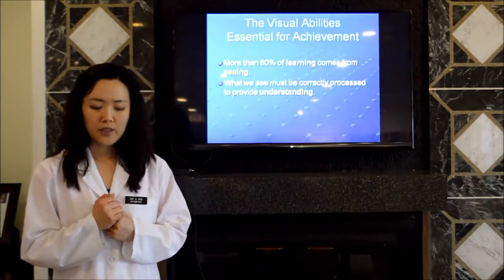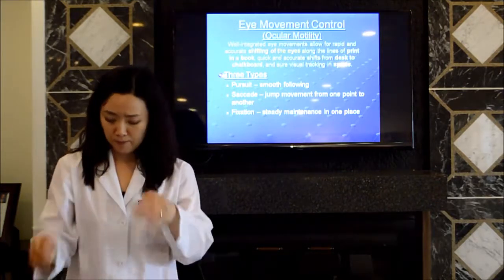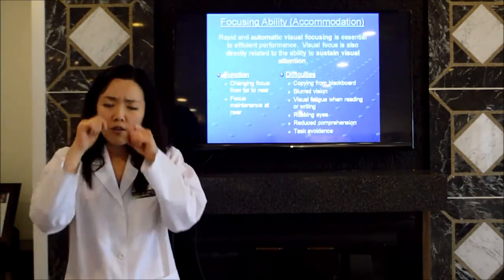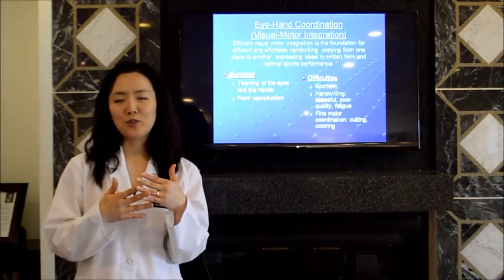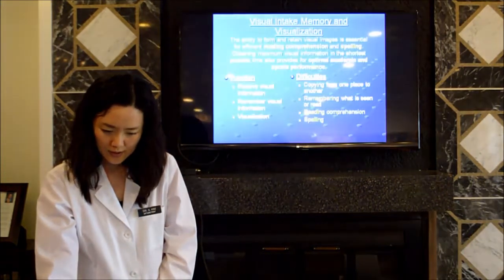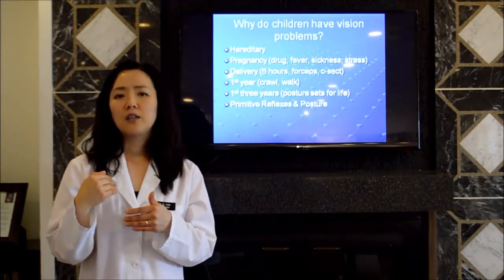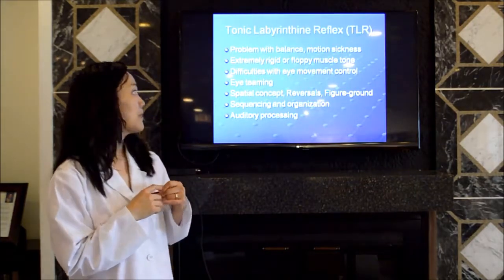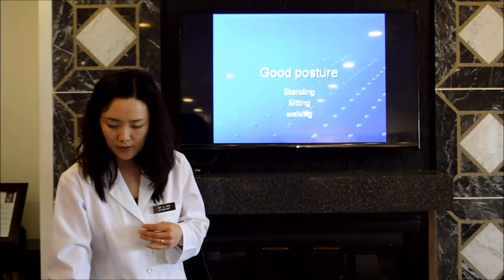What is P.E Technology?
Dr. Shelley Kim explains vision therapy